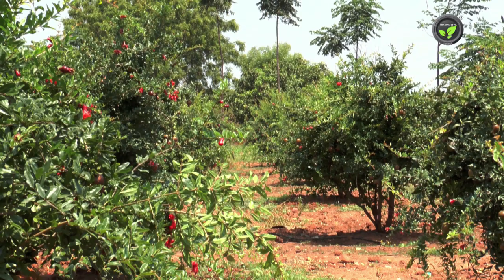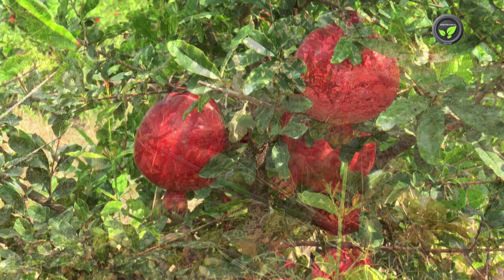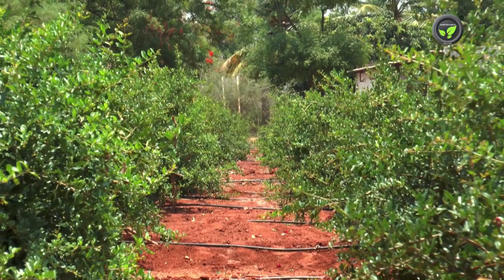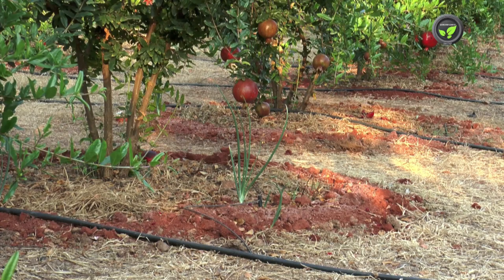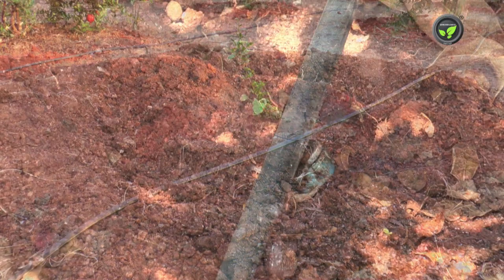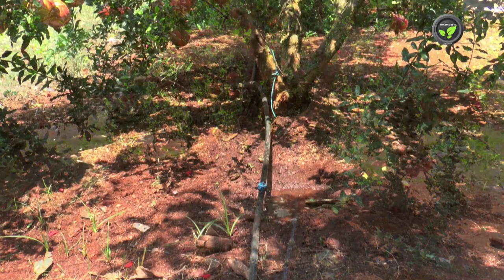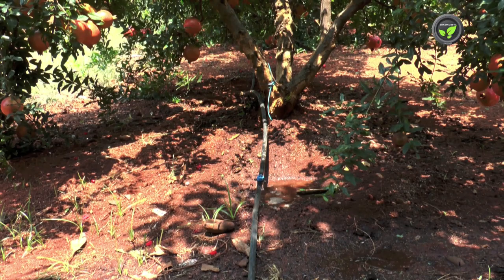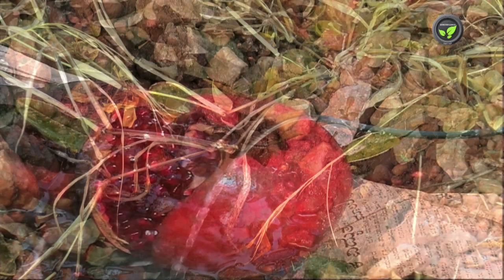Irrigation and Weed Control in Pomegranate Garden